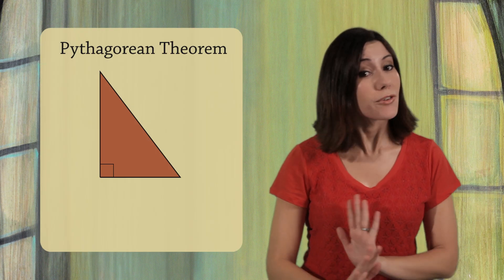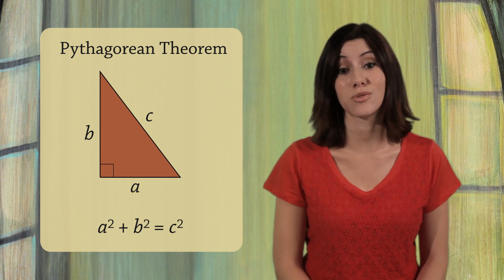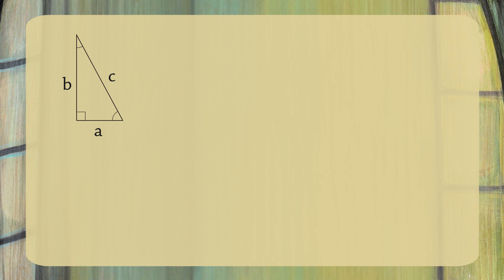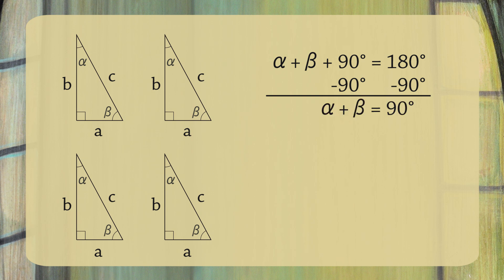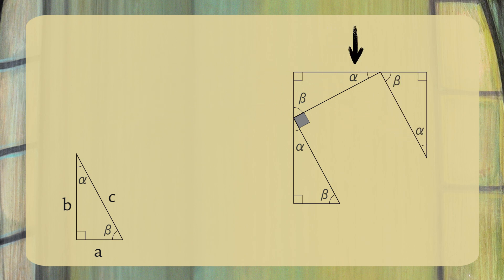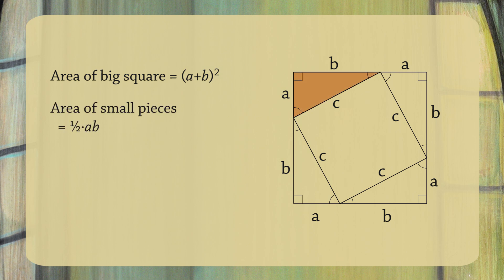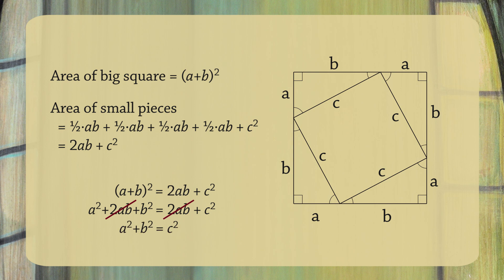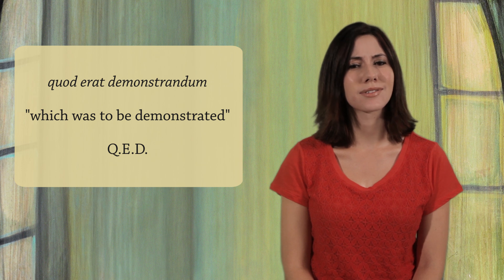Pythagorean Theorem Proof (Geometry)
The Pythagorean Theorem says that for any right triangle, a^2+b^2=c^2.  In this video we prove that this is true.  There are many different proofs, but we chose one that gives a delightful visual explanation for why the Pythagorean Theorem works.

Geometer: Louise McCartney
Artwork: Kelly Vivanco